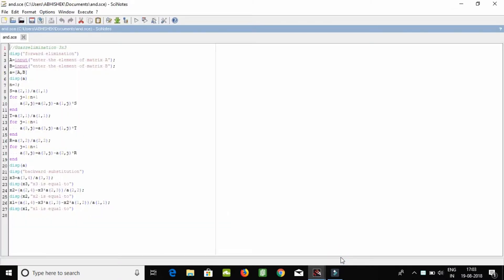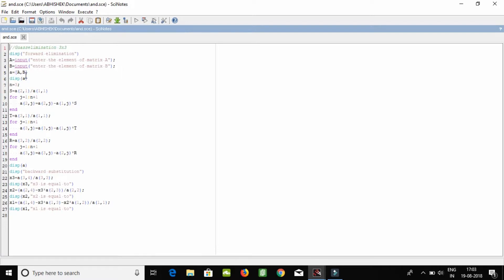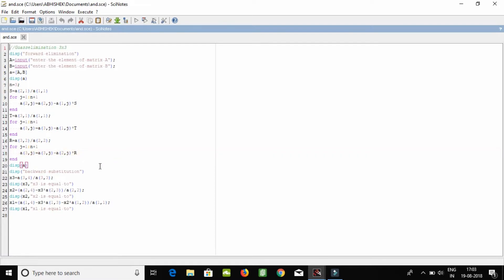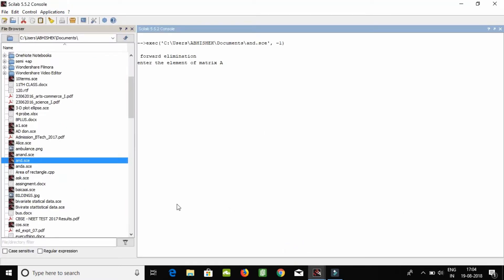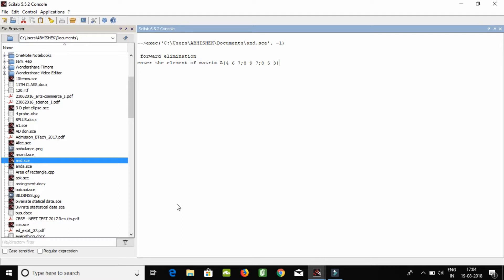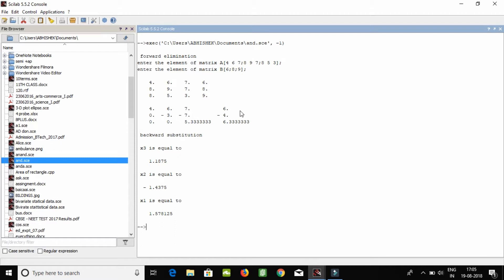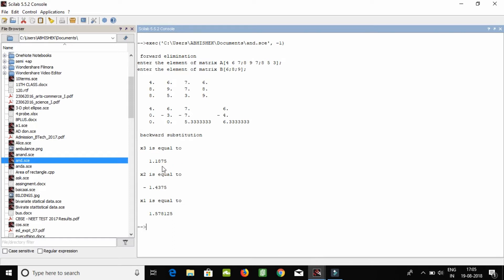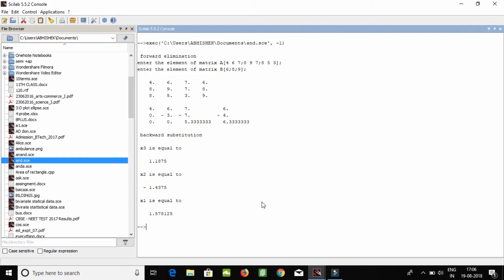How to solve 3 x 3 matrices by using Gauss elimination method?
here we are explaining the algorithm of a 3X3  matrix using Gauss elimination method in Scilab.